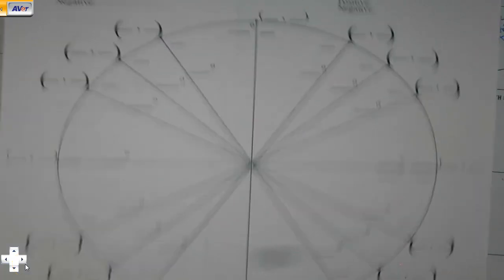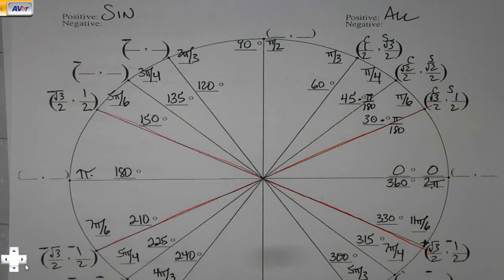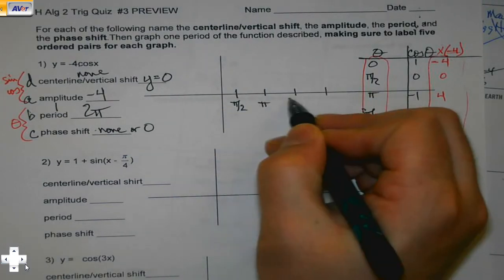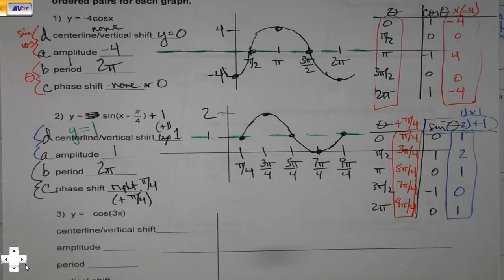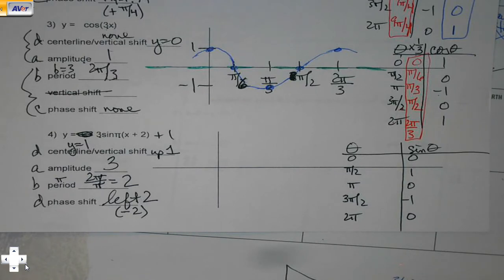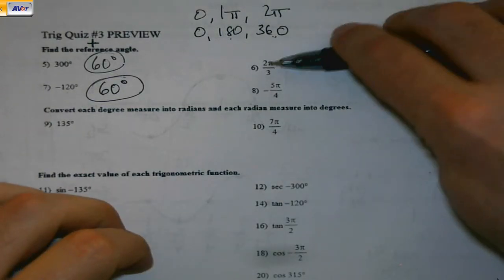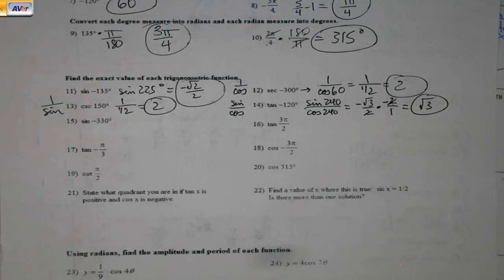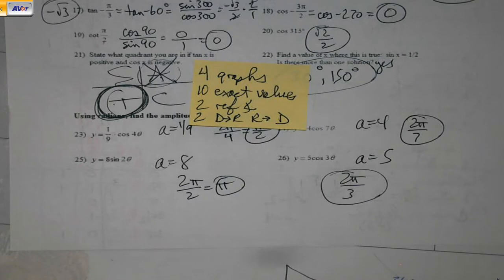Honors Algebra 2 Trig Quiz 3 Unit Circle and Graph 17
We derived the unit circle and lead right into the quiz 3 preview stressing graphing trig functions.